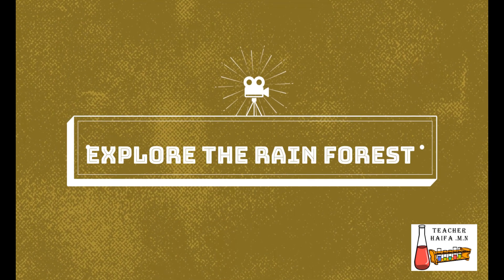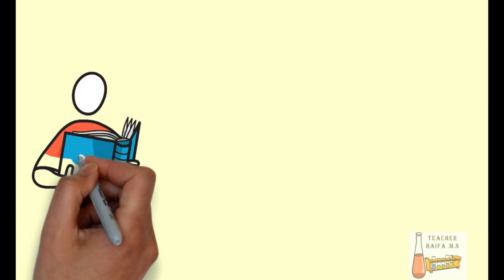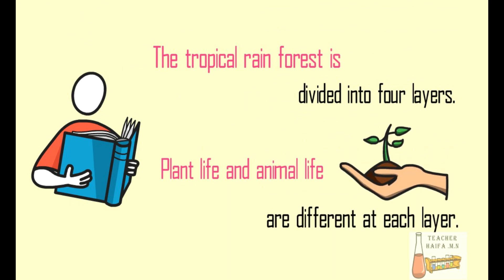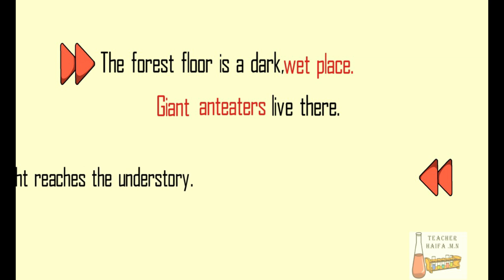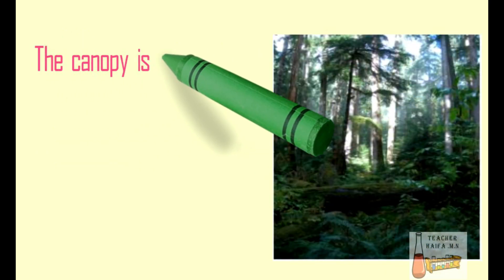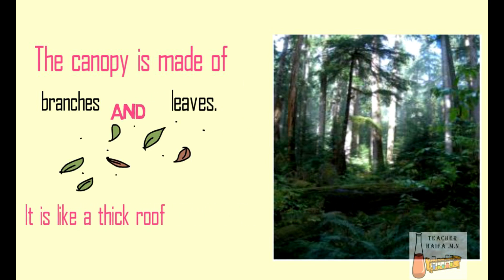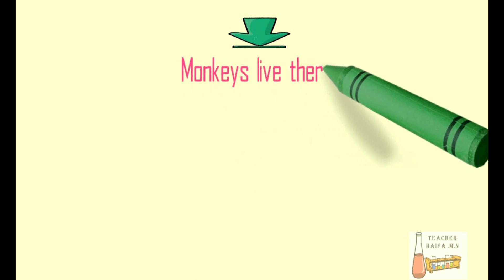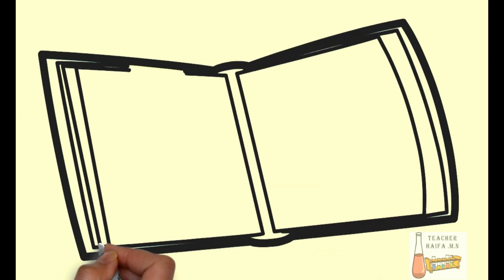What is a rainforest? Animation2020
Sofia Tech Academy - STA

Topics covered by this academy:

1) Science (Chemistry, Physics, Biology, Geology ...)
2) Mathematics

-Education Technology...Science...Animation...Planets...Space...
Category
Science & Technology